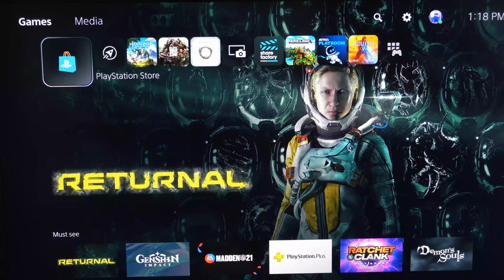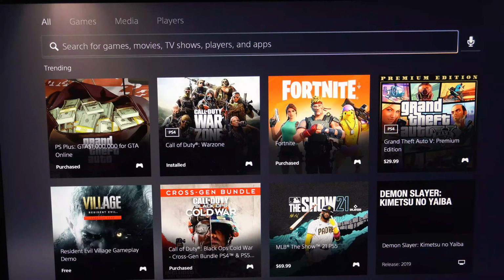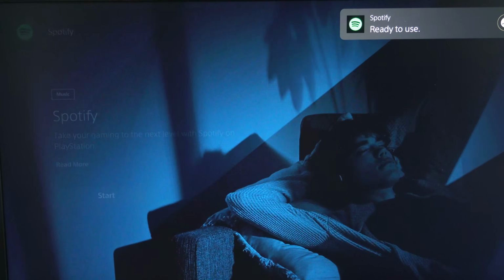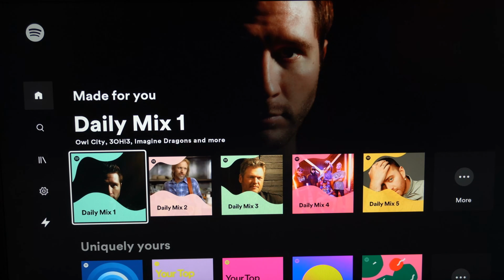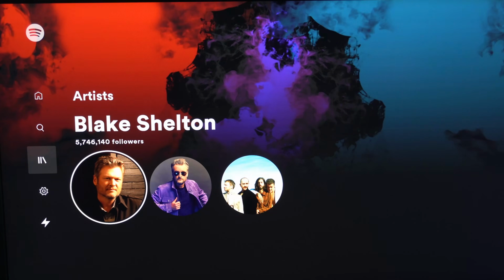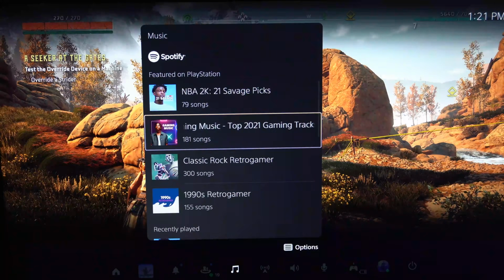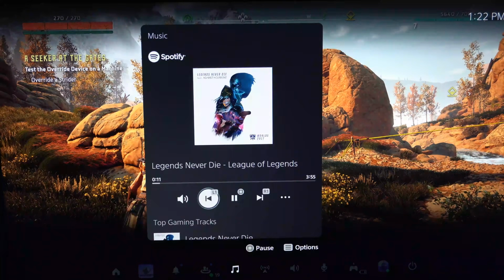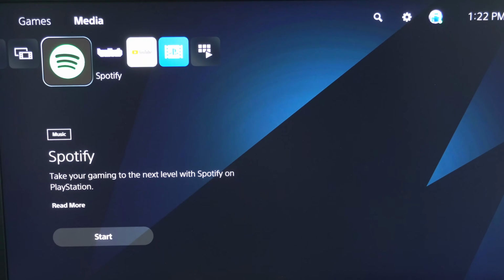How to Get Spotify App on PS5 & Listen to MUSIC While Playing (Easy Method!)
Do you want to know how to get the Spotify app on the PS5? It's very easy to listen play music and play games at the same time on the PS5. On the homescreen, go to search and type in Spotify. Then download and install the application. You can sign into your Spotify account and listen to your followed music and artists. Start a game and then go to the music option on the PS bar. Then you can change the volume of the music, skip or pause. On the home screen, you will have games and media. Then you can find your installed application.